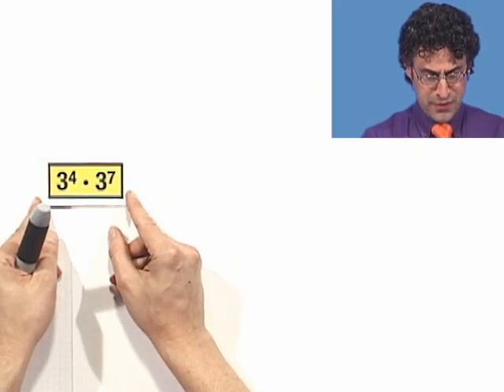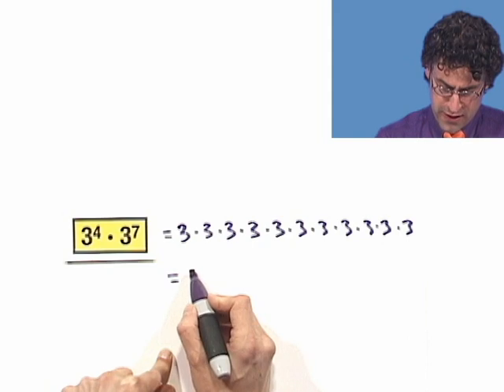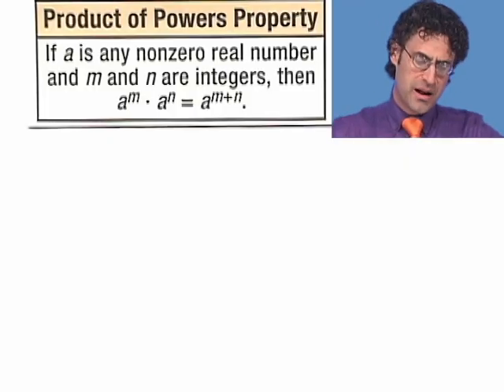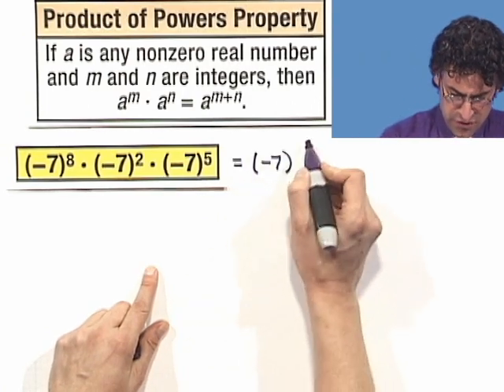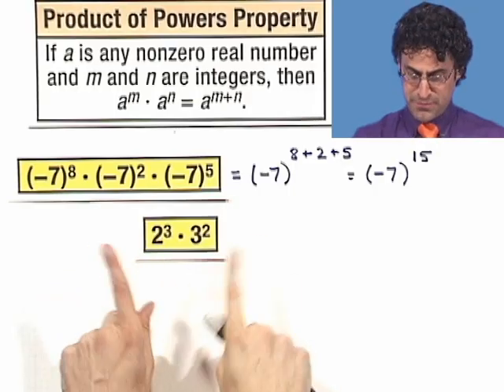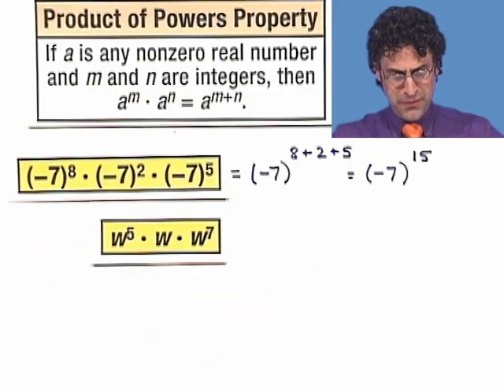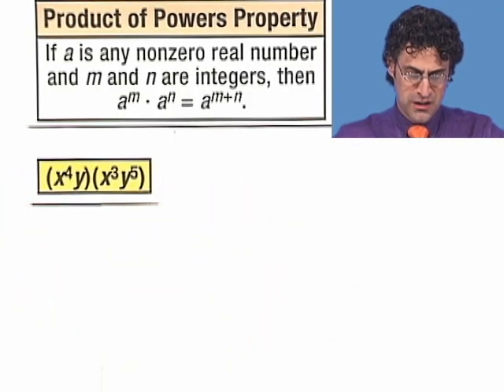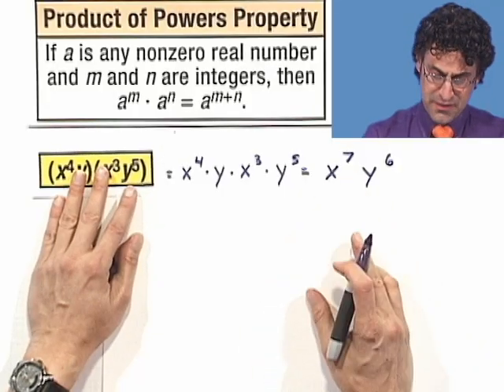Product of Powers Property